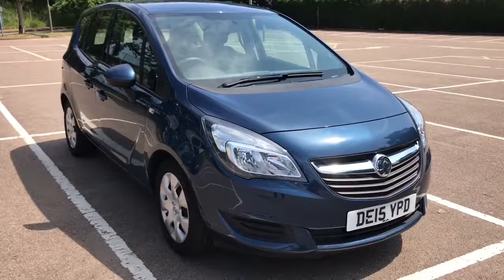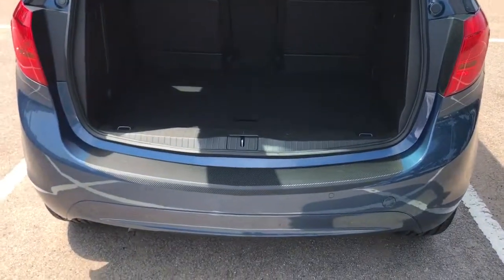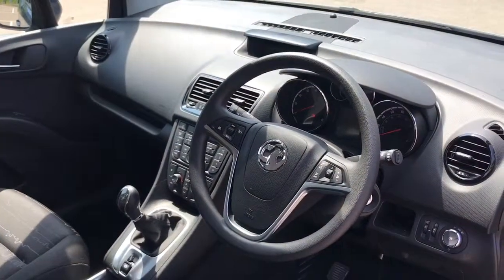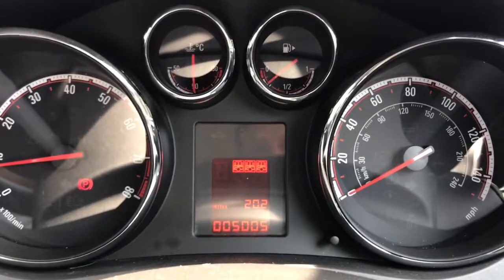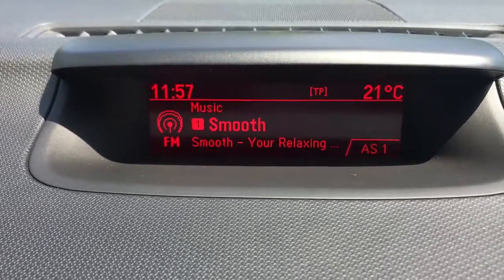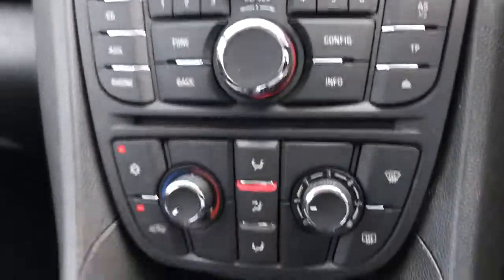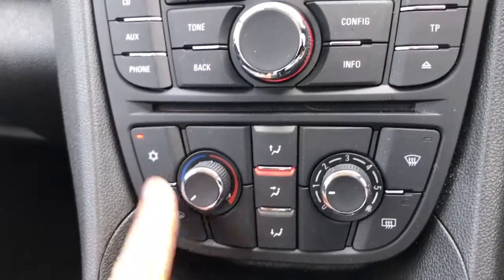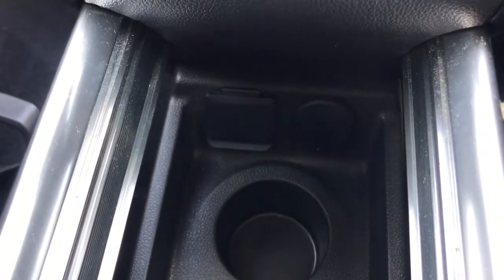Vauxhall Meriva DE15YPD